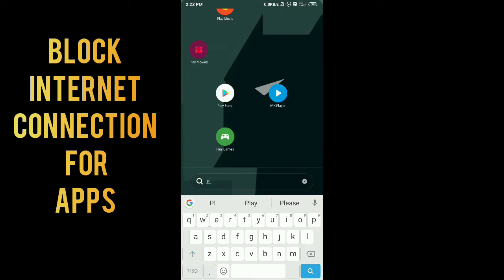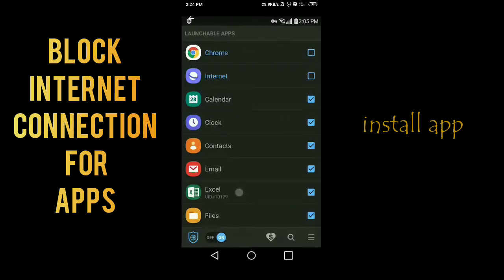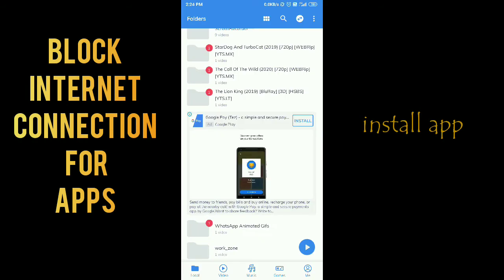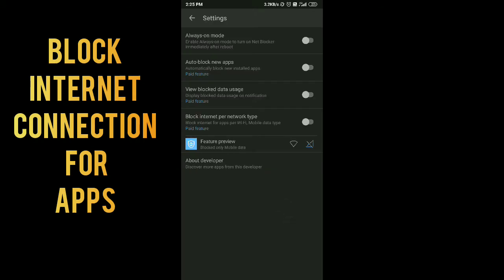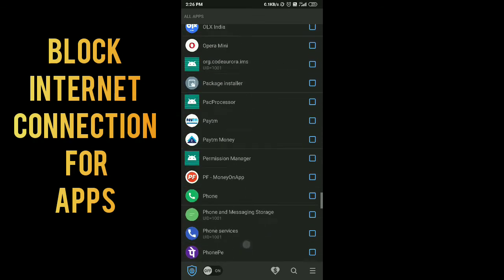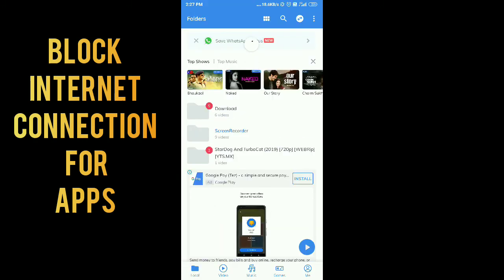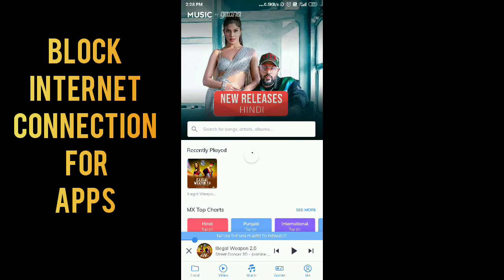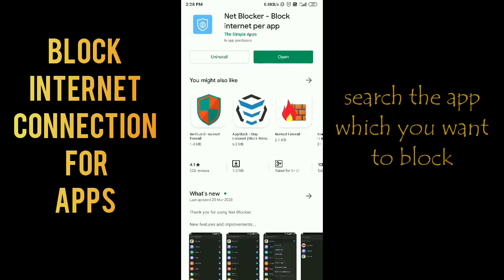Block internet access to apps and save data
android phone

ऐप्स के लिए इंटरनेट एक्सेस ब्लॉक करें और डेटा बचाएं